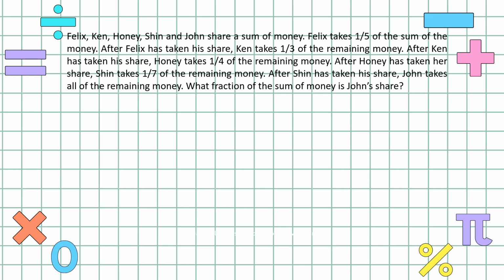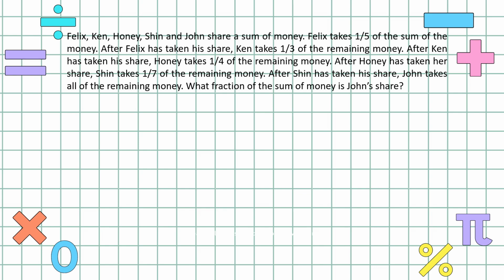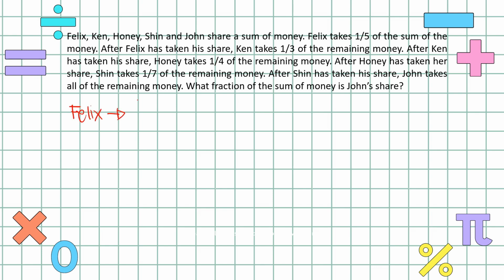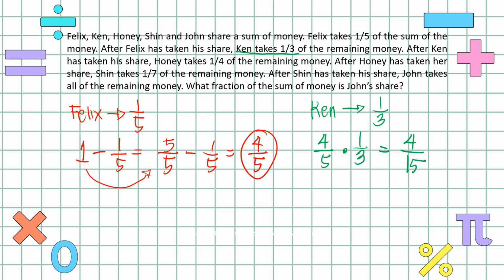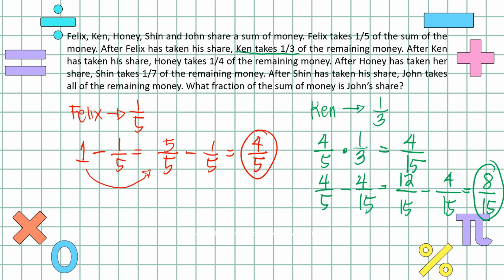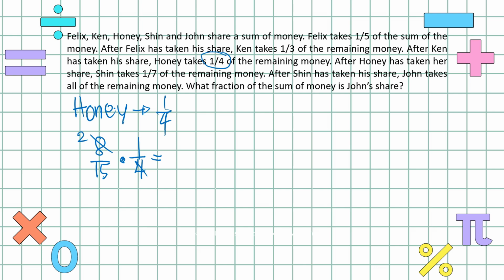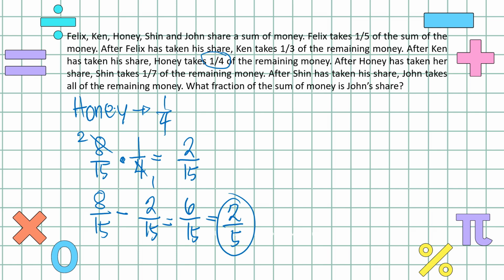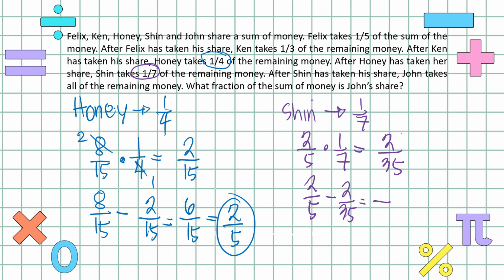Fractional Distribution Problem | Difficult Level | Different Shares on Money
Welcome to our math tutorial! In this video, we'll tackle a common type of word problem: fractional distribution. These problems involve distributing quantities according to given fractions, which is a valuable skill in both academic settings and real-life situations. Join us as we break down the problem and solve it step-by-step.